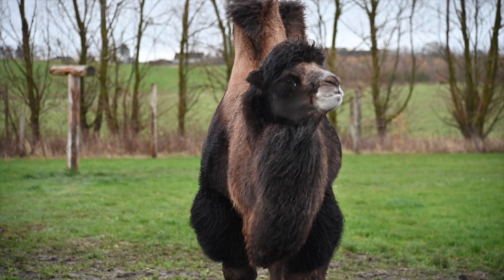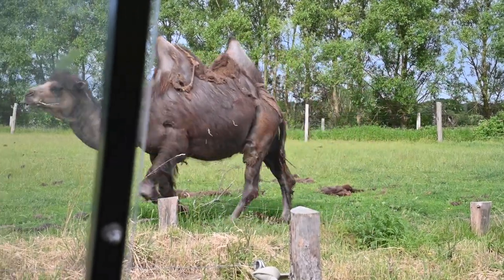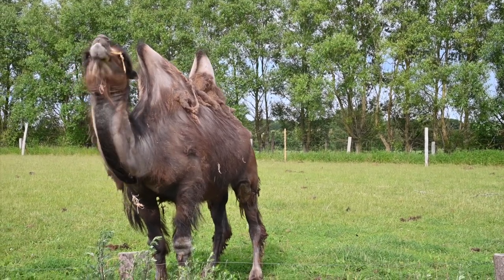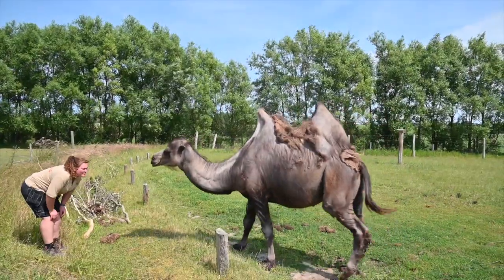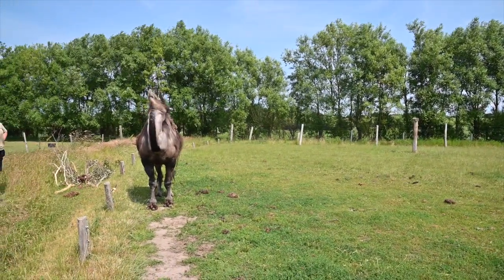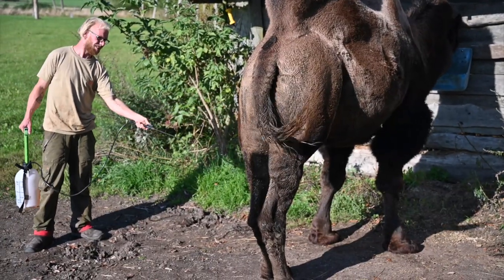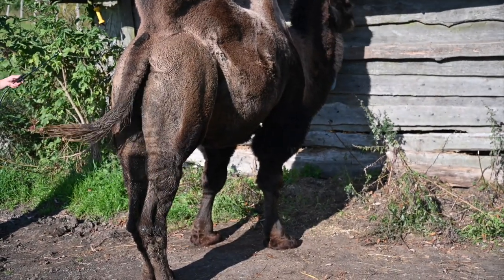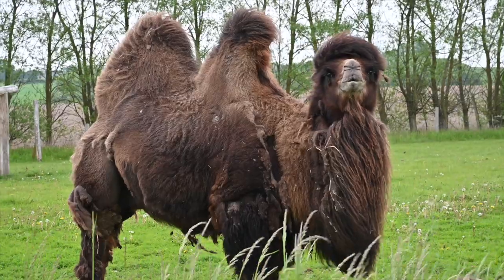Rescue zoo - Amazing facts about the camel - Rescue zoo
Today  we are learning about  the bactrian camel Anton in the rescue!

My name is Niko, and I live in Odsherred Zoo Rescue, home to over 600 animals. We give a safe home to rescue animals from all over Europe, many of whom have been victims of animal testing, the illegal pet trade, or neglect and abuse.
We have many different animals here in the rescue, ranging from our big cats, lynxes, lemurs, foxes, camels, chameleon, iguana, racoons, gibbons, marmosets, porcupines, goats, horses, llamas, servals, vervet monkeys, and many, many more.

Rescue animal stories:
One of the more recent rescue stories is Kato, the beautiful big cat. He is a Caracal or desert lynx and was rescued from a private person in french that kept him in his apartment.

The fur-farm foxes:
Another recent story is about the last fur-farm foxes in Denmark, where we were part of a group of foxes.

Here at Odsherred Zoo Rescue, it is not only the most exotic animals like the big cats and foxes we rescue. We see many private people obtain animals that are either illegal pets or as small as guinea pigs and do not realize how big the commitment to caring for any animal can be. Because of that, the animals end up here in the rescue zoo, where we are ready to give them a good home.

We hope to educate and inspire with our animal rescue stories that we need to take better care of our animals and nature.

Join Niko live in the rescue zoo every Sunday on Twitch
10:00 AM CET - 18:00 PM CET.
2:00 AM PT-10:00 AM PT.

Where we’ll play games, visit the rescue animals, and follow the development of Rescue Wars Online, an up-and-coming PC game that will send 100% of its profits to the rescue zoo.

Our goal is to build Europe’s biggest rescue centre for exotic animals.

Donations help us support our existing residents and take in new rescue animals who need a home.